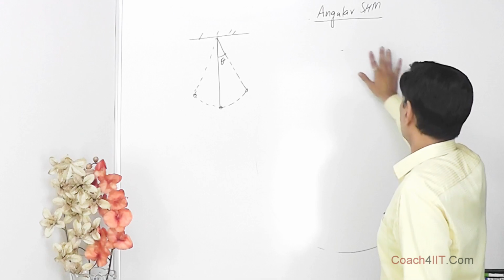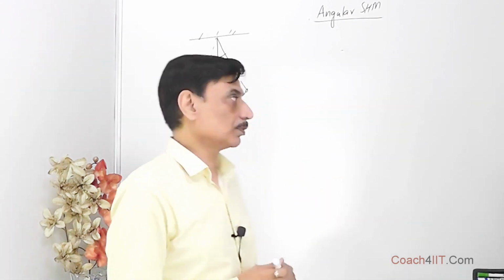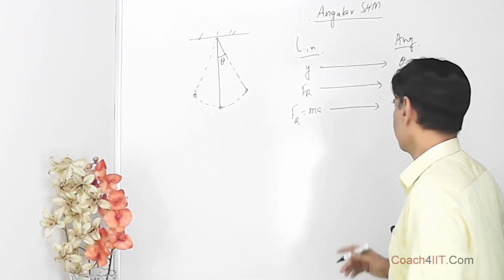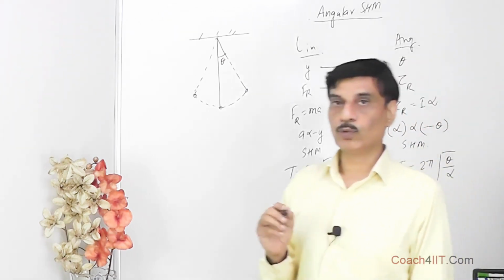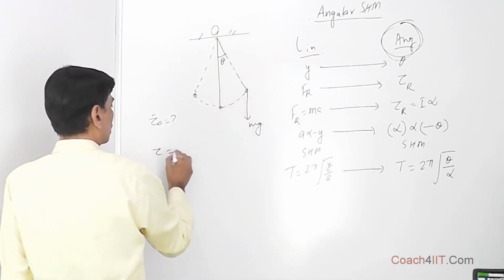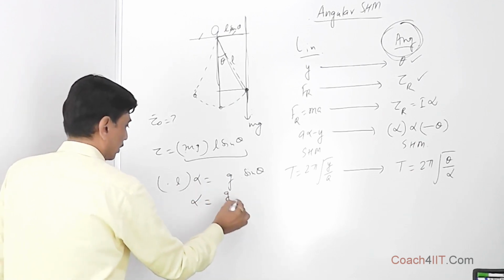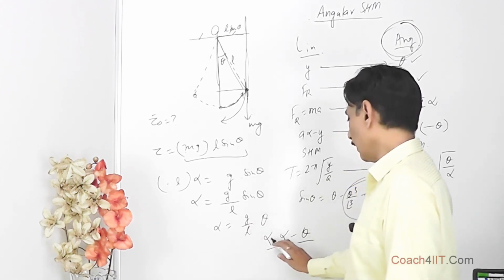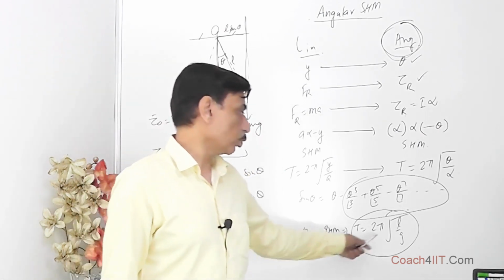26. Angular SHM & Time Period of Simple Pendulum